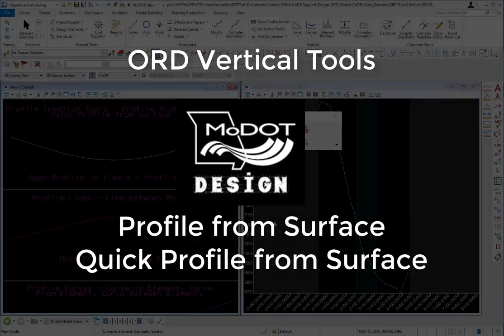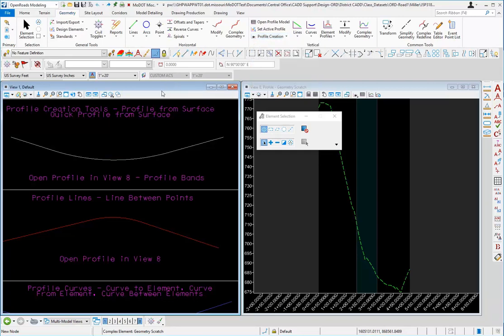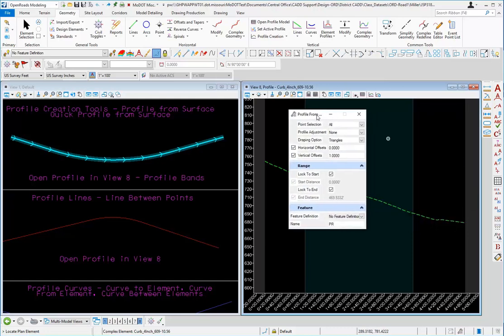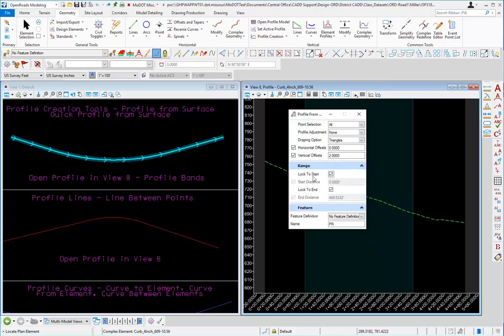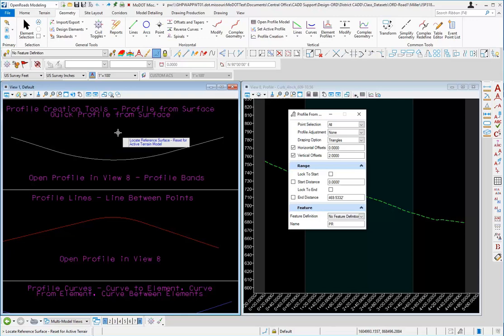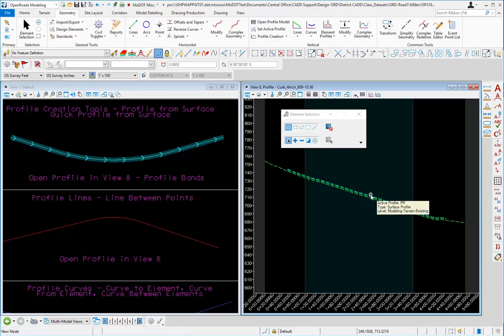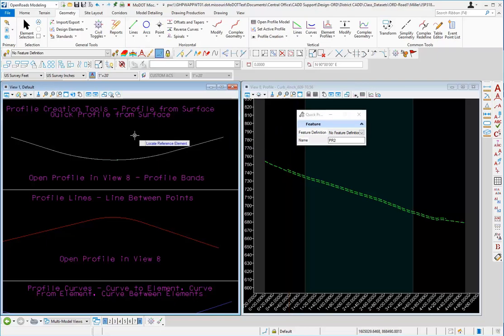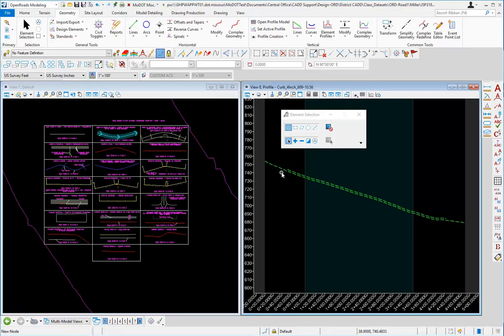ORD - Road 1 - Chapter 3 - Vertical Geometry 02 - Profile from Surface